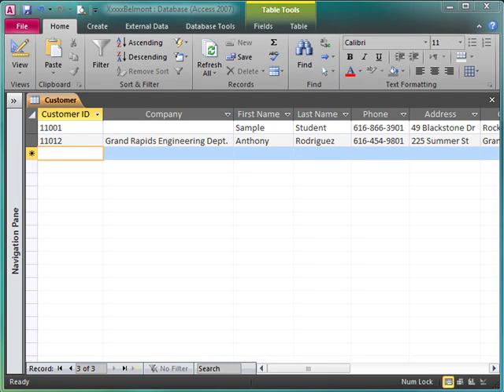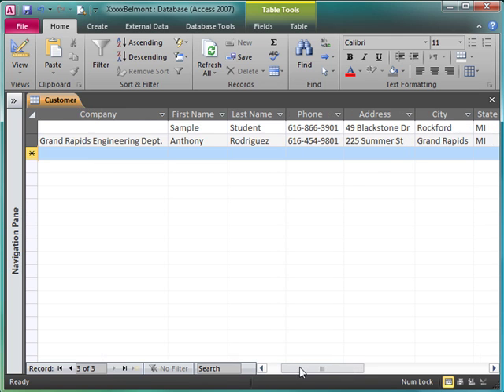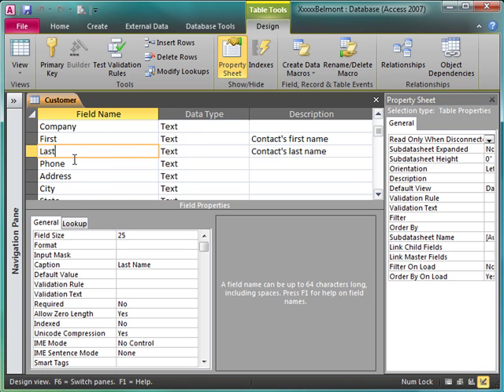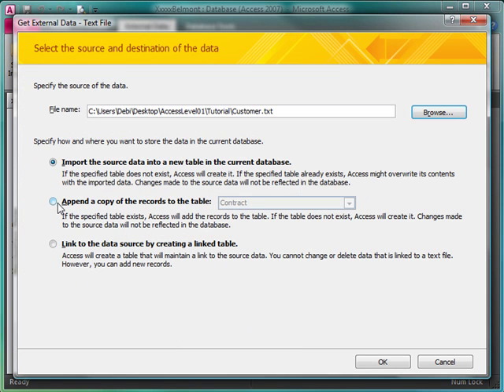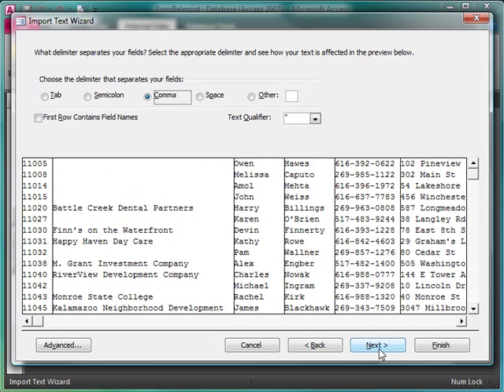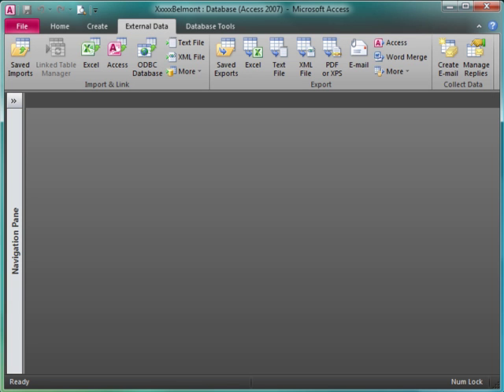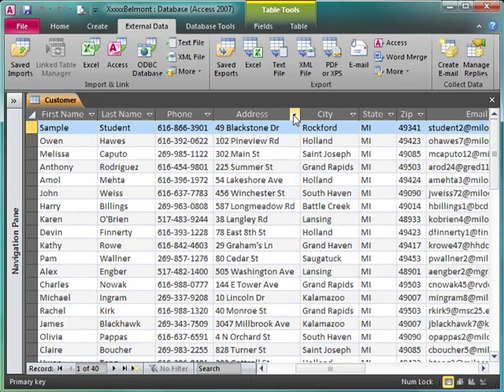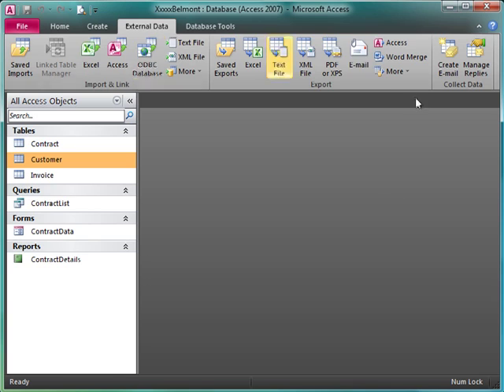Import Data from a Text File into the Customer Table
Fourth video in a series of five covering the concepts and skills in New Perspectives for Microsoft Access 2010, Tutorial 02 .In this video data stored in a comma delimited format is imported into the Customer table.